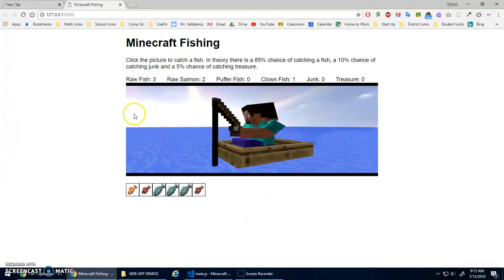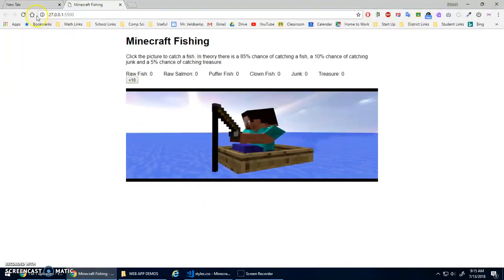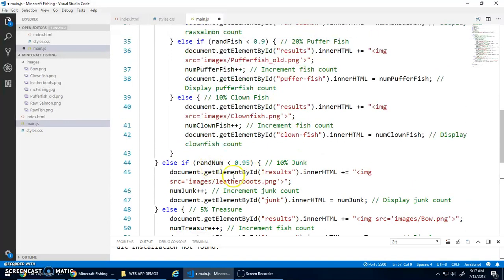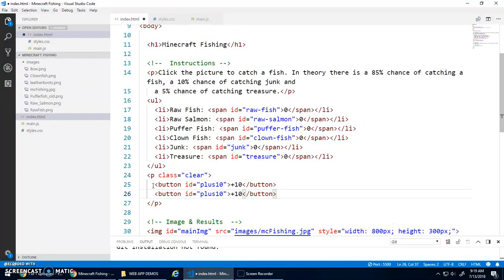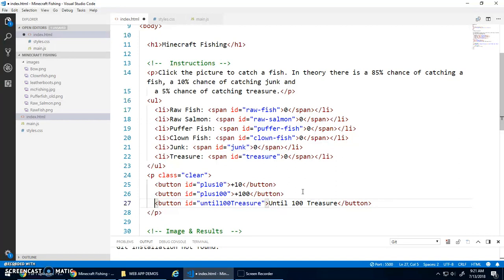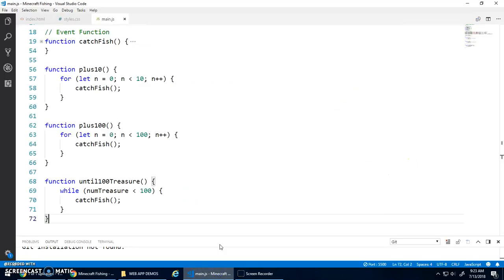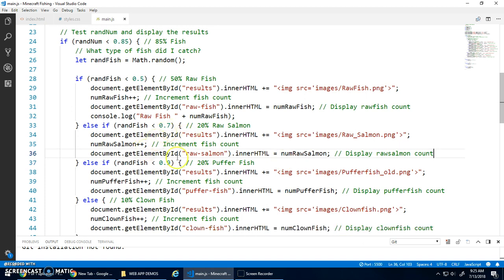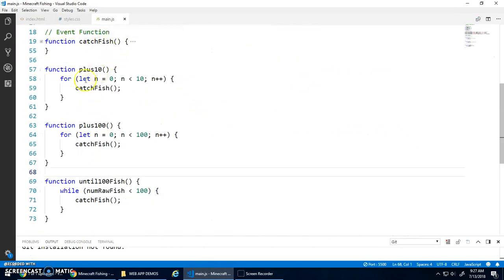minecraft fishing loops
Video Content
- Adding loops to minecraft fishing simulator